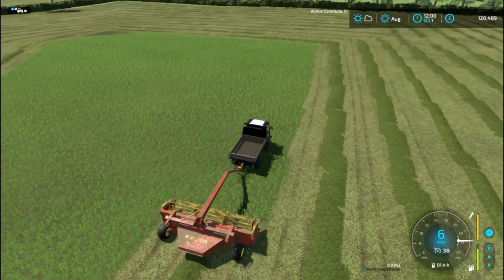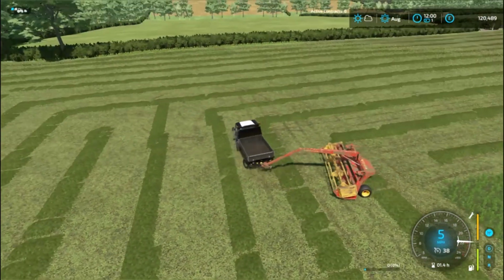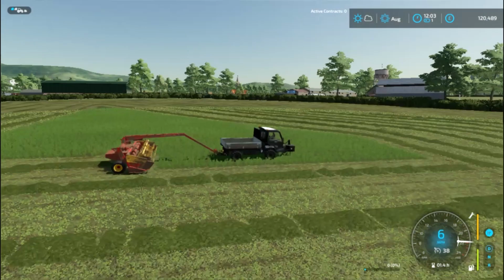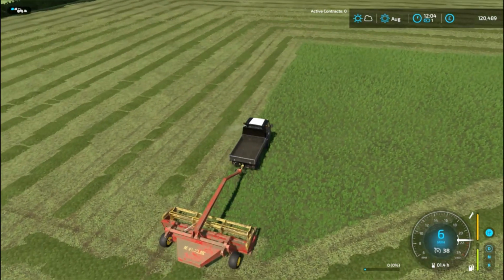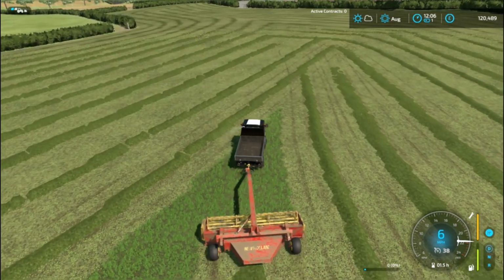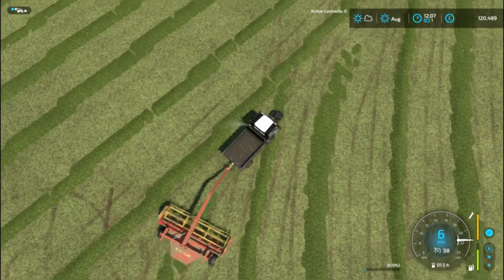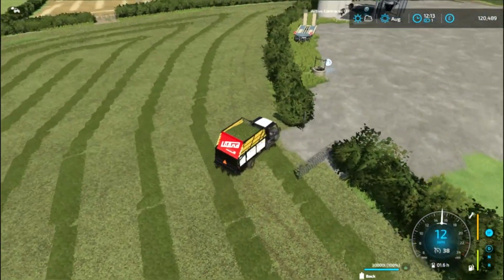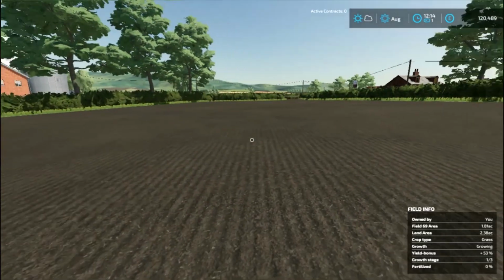No Tractor Challenge - #2 - Farming Simulator 22 - Greenlands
Hello everybody hope your all well.

New challenge time!

This is the no tractor challenge. As the name implies you cannot buy a tractor.

You will need to come in on Farm Manager mode on any map you choose, buy your land and then buy the following kit:

1 bit of kit to lift items (skid steer/front loader/wheel loader/telehandler)
1 harvester with headers
1 trailer or the equivalent
1 bit of kit to run the farm - whatever you want but not a tractor.
From there buy what you need to run the farm such as cultivators, weeders, sprayer, seeder etc.

You will then need to build your farm, get at least 3 arable fields and harvest them at least 3 times.

Have 1 animal pasture down of anything you like. Must get this to full capacity and sell a full trailer of produce.

Must end with a turnover of 1million in the bank.

Must use at least 1 production method and sell a full load of this production. (buy bakery, make cakes and sell a whole trailer of cakes, greenhouse sell a whole trailer of strawberries etc).

If you have gotten any loans, these need to be paid off before you finish.

Map - your choice
Farm Manager

Settings:
Economy - Normal
All other settings: Optional
Leasing - No
Borrow equipment - No
Contracts - Yes
Logging - Your choice

Excluded mods:
Government Subsidiary
Power Tools

Are you game?

All music is used from YouTube free library.